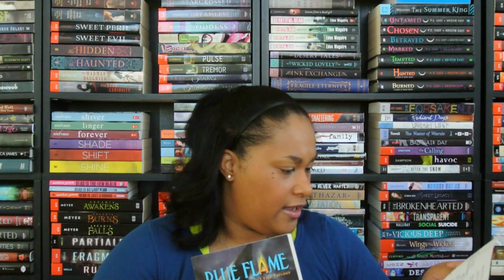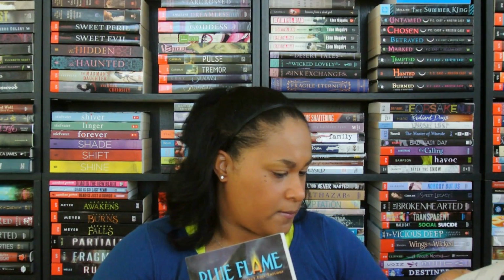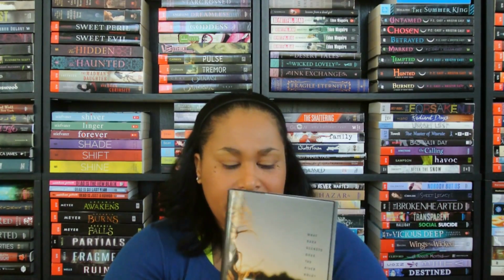*1ST Ever Book Outlet Super Haul/April 2014*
Hey guys! Here is my first ever Book Outlet Haul I was able to get so many great books. for a great price of course! Watch in HD!

Goodreads: thefictionfairy